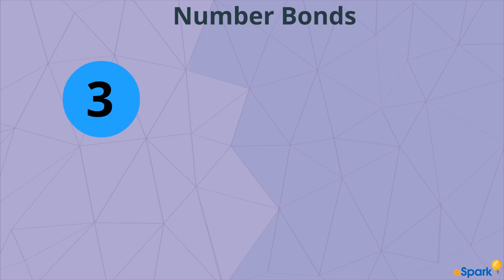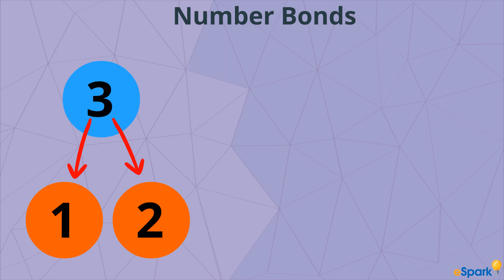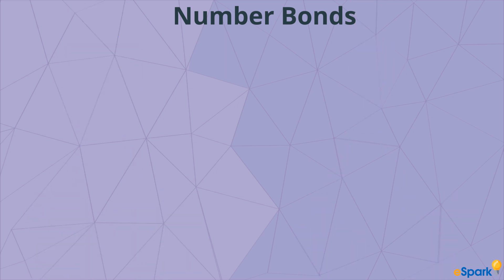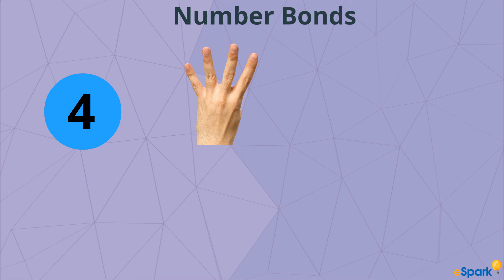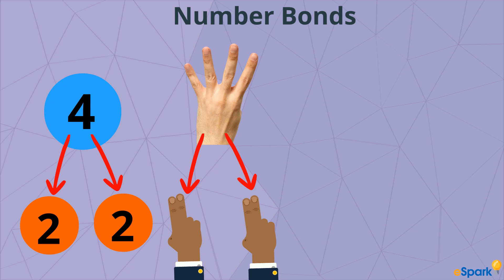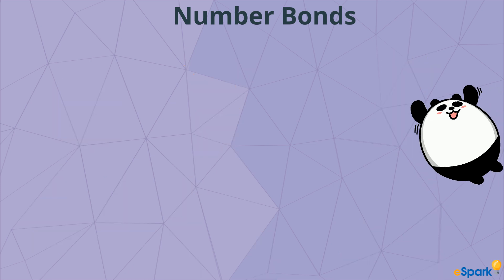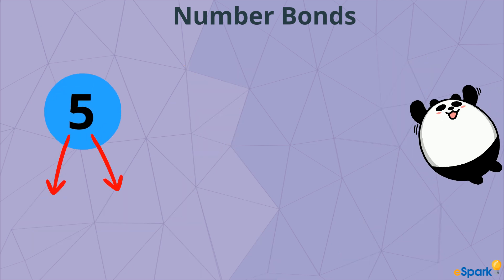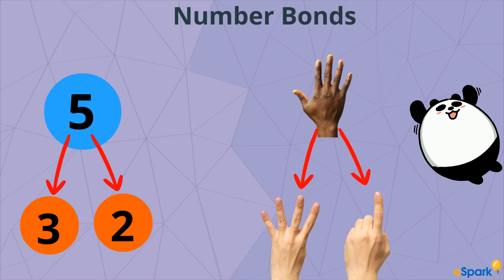Introduction to Number Bonds | Kindergarten - 1st Grade Math | eSpark Framing Video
eSpark Quest intro: How to make number bonds up to 5 with your fingers.

In this video, we'll set the tone for our kindergarten Quest covering the math skill: Decompose numbers less than or equal to 10 into pairs in more than one way, e.g., by using objects or drawings, and record each decomposition by a drawing or equation (e.g., 5 = 2 + 3 and 5 = 4 + 1). (K.OA.A.3 or similar state standards)

eSpark Framing Videos provide explicit instruction on a topic before students embark on their Quest. It's just one more way eSpark is aligned to the science of how we learn.